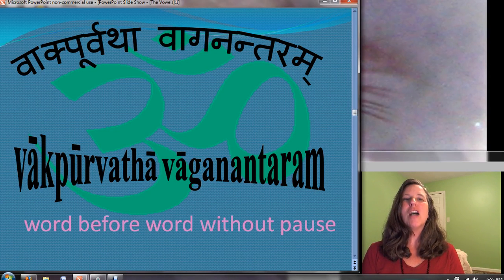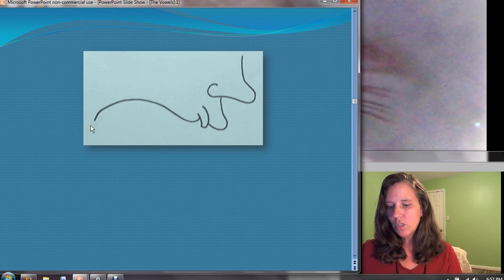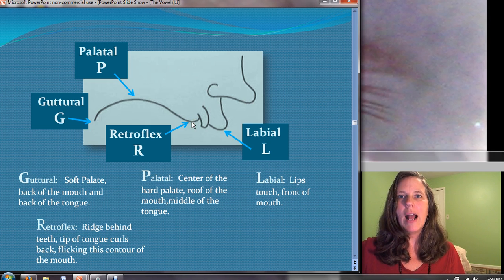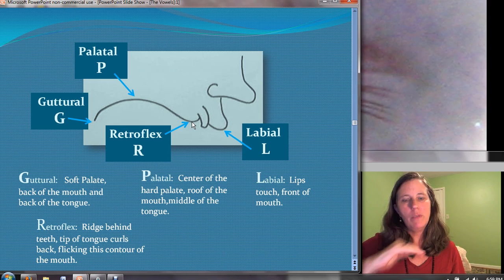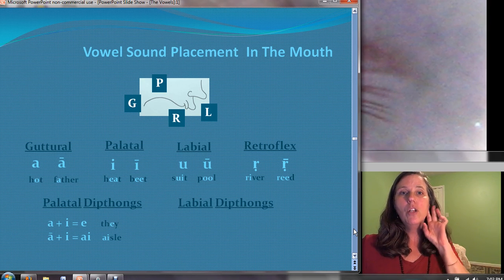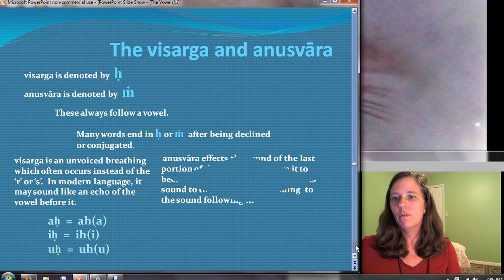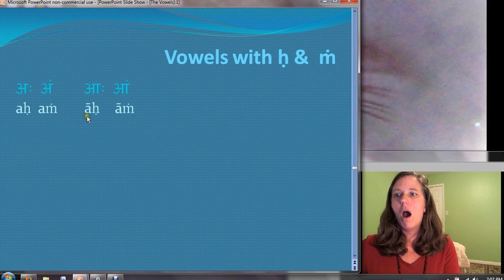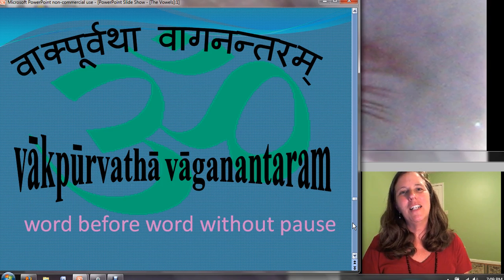Sanskrit Vowels, Sound Placement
This is a prototype of Sanskrit grammar lessons soon available.  It is flawed, but it is here.